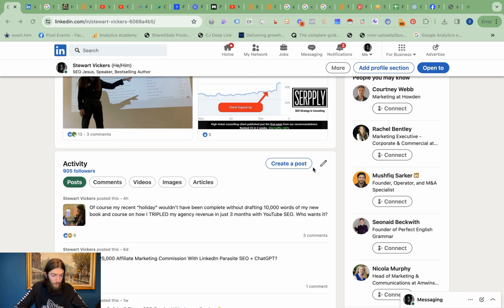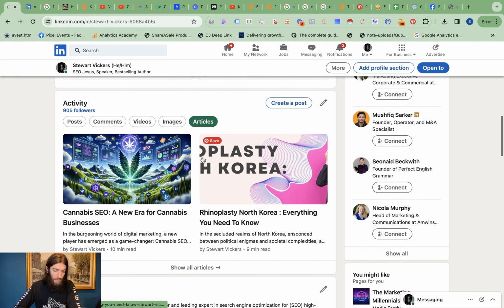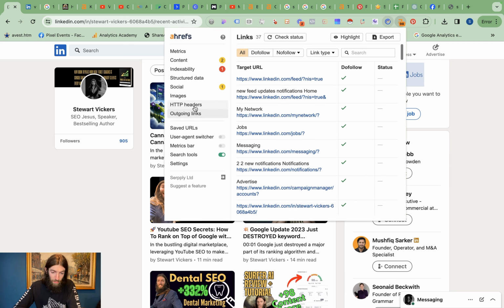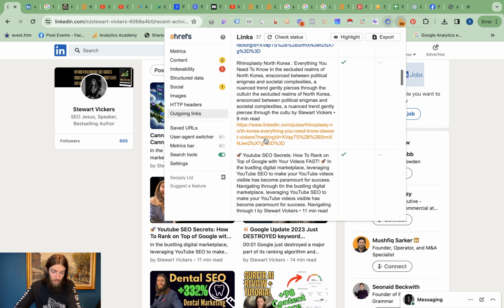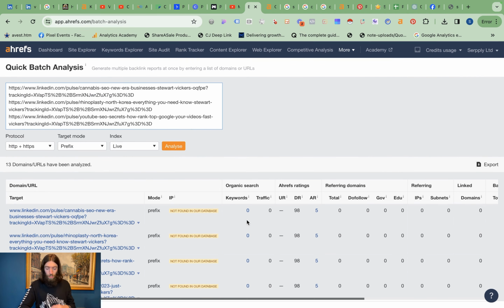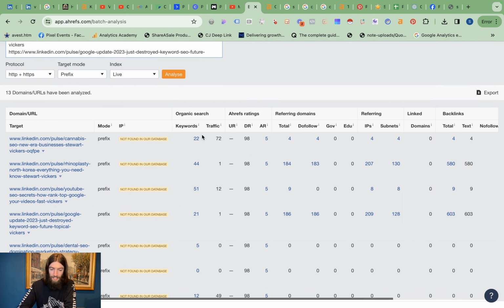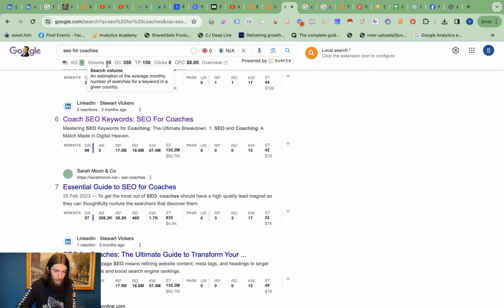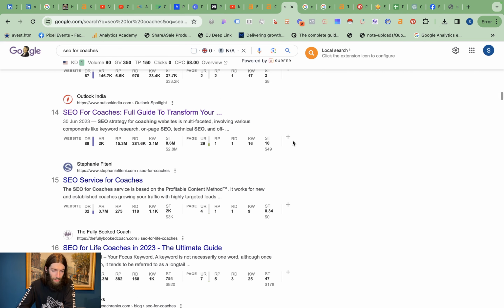10X Your Parasite SEO Traffic With This Easy Chat GPT "Scaled Refinement" Process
🔥 Discover the untapped potential of LinkedIn for boosting your SEO! In this video, SEO Jesus reveals how you can leverage LinkedIn's current algorithm to skyrocket your rankings - absolutely free. Dive into practical tips, personal success stories, and insider strategies to dominate the SEO game with LinkedIn.

✅ Key Highlights:
00:01 - The Power of LinkedIn Parasite
00:30 - Enhancing LinkedIn Strategies with Tools
01:17 - Tracking LinkedIn Success: A Step-by-Step Guide
03:50 - My Personal Success with LinkedIn Articles
04:44 - Balancing LinkedIn Tactics with Website Fundamentals